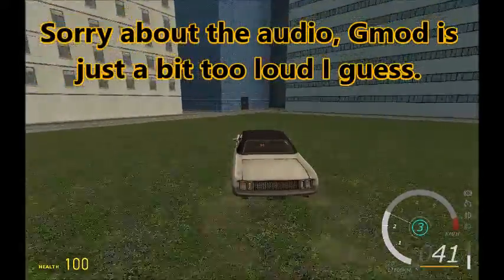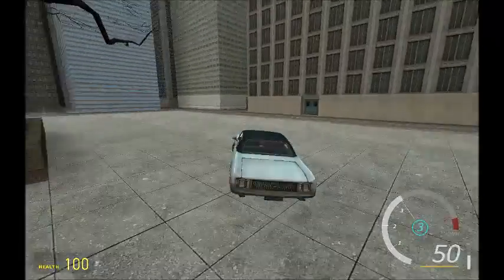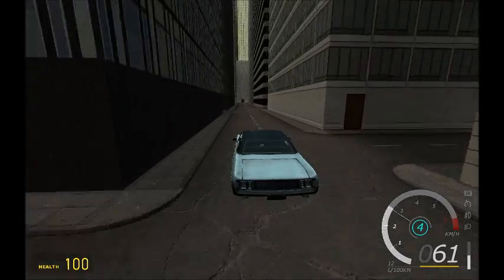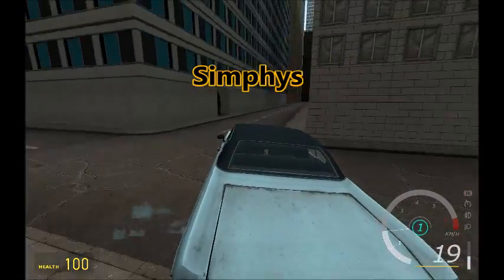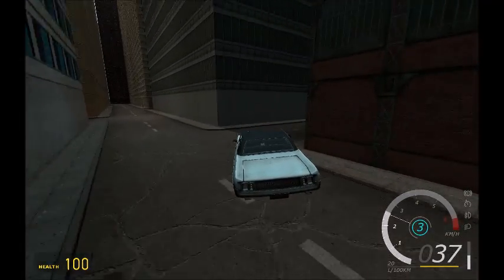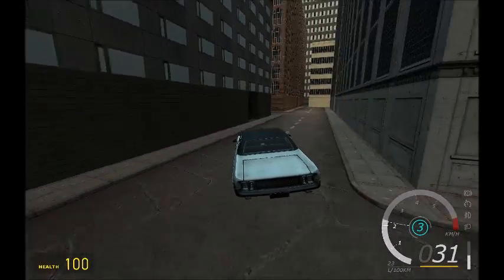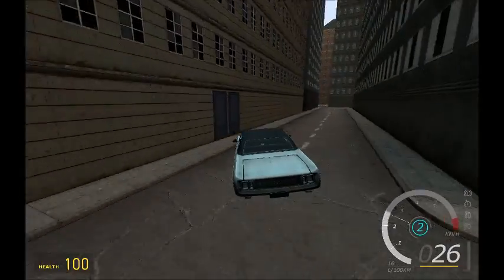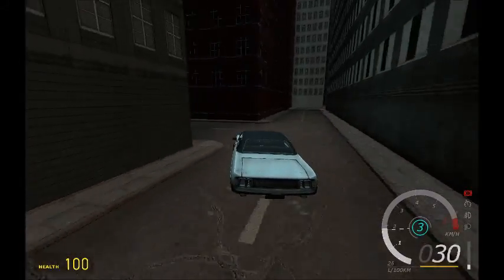Breaking The Silence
I've been gone for a while, but that does not mean I'm dead.